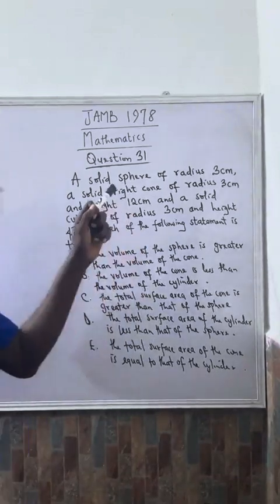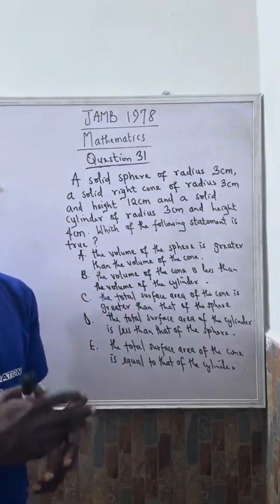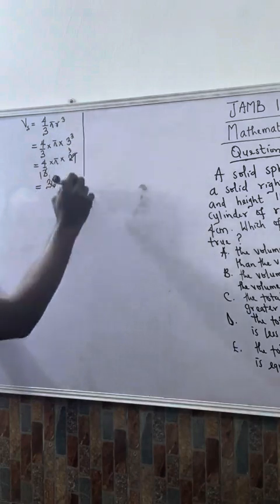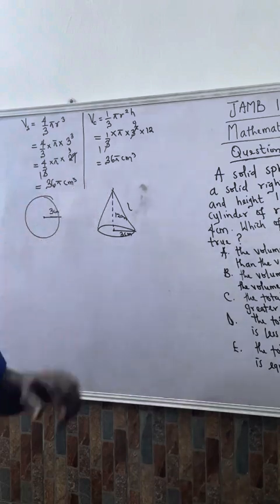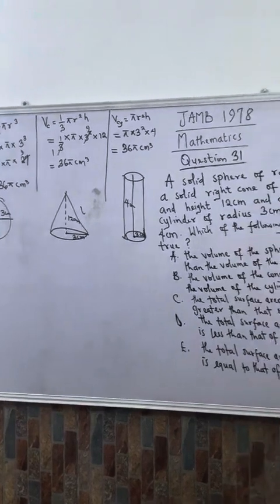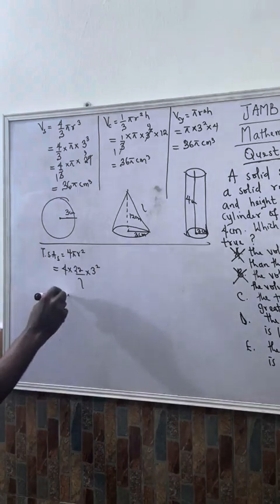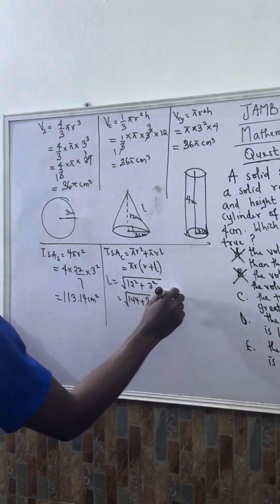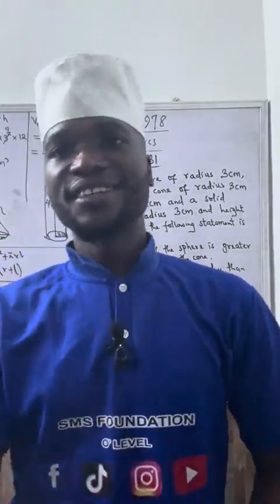Question 31 | 1978 JAMB | Mathematics